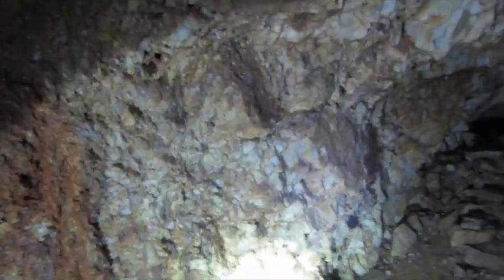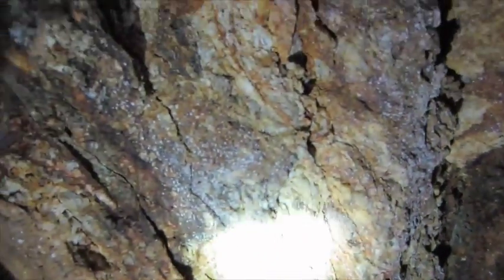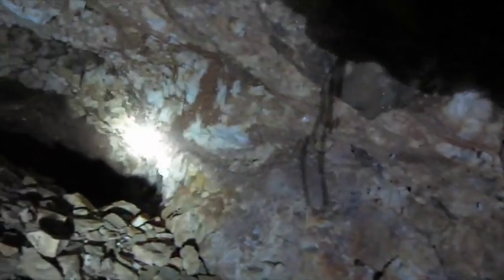Exploring the back of an old Gold Mine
Exploring the back of an old gold mine, looking at a "horse tail" (stringer) of Quartz and Limonite they were chasing that must of played out, as the back of the mine is host rock (Argillite).  Someone punched a hole in the wall many years later, and that revealed the main Quartz vein, and some interesting veins of mineralization (Limonite) we're taking samples from.